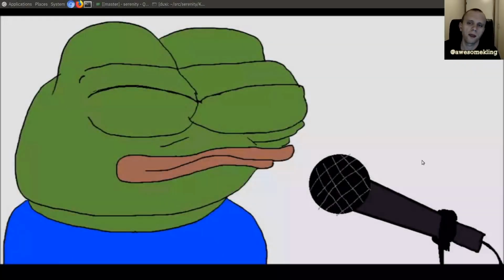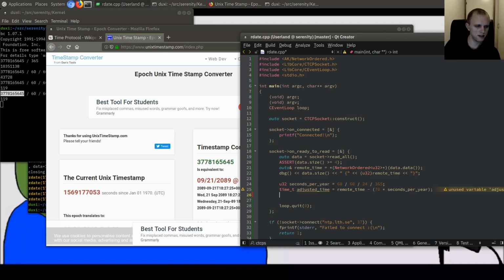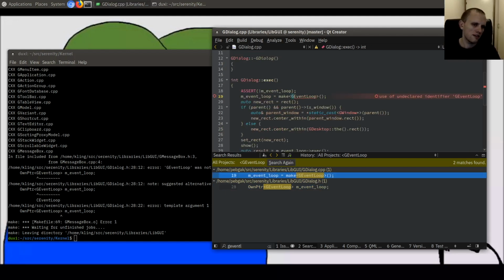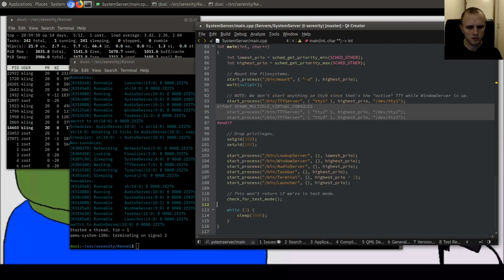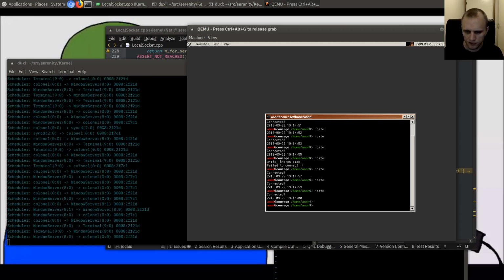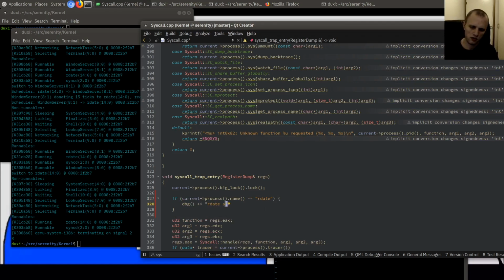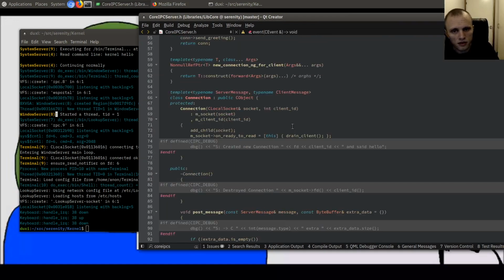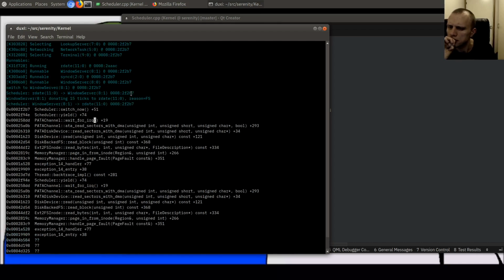OS hacking: "rdate" leads to kernel & socket debugging